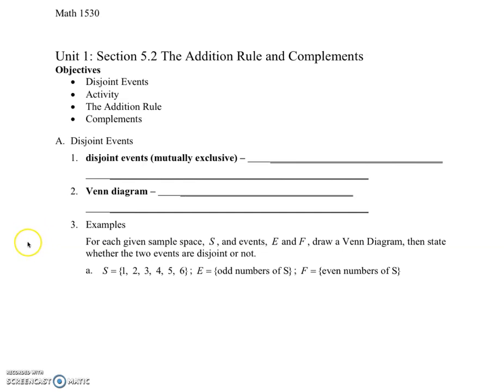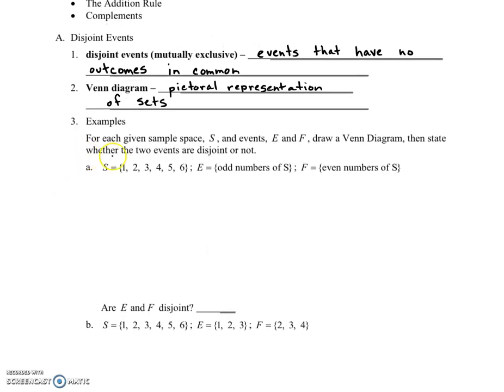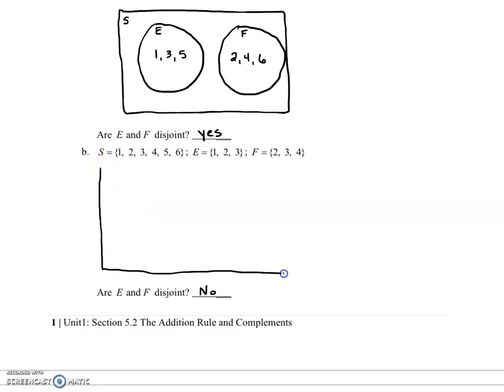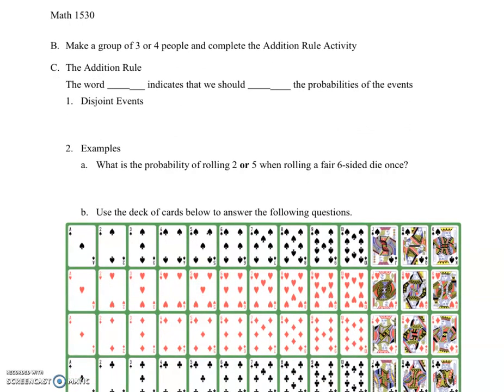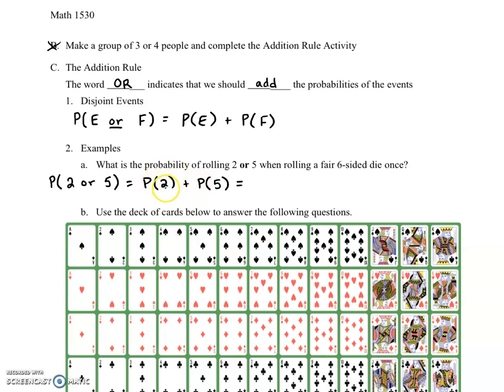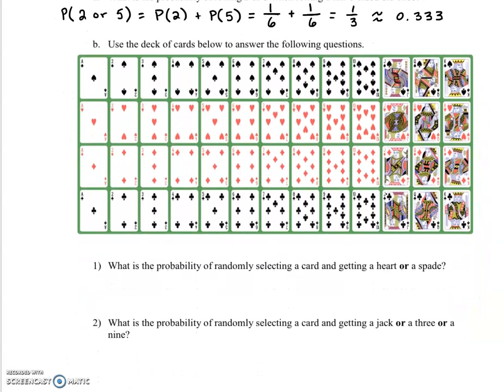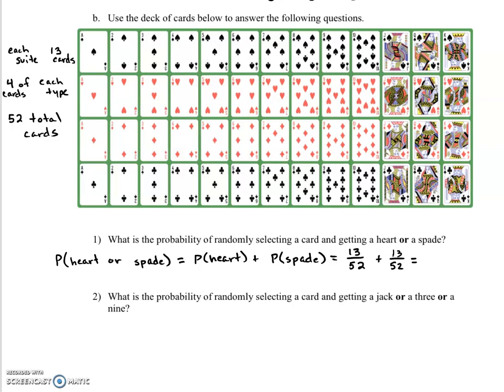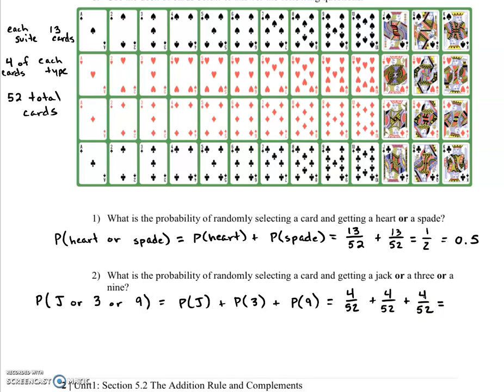Section 5.2 Part 1